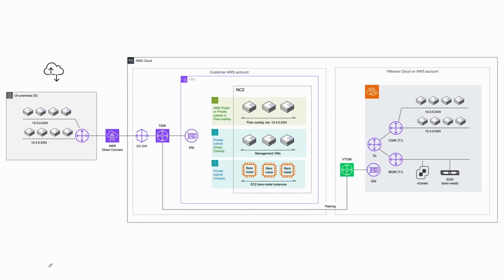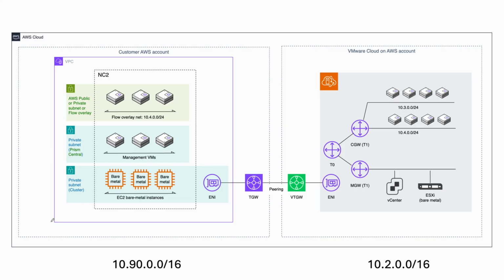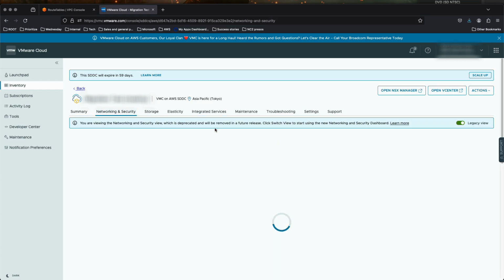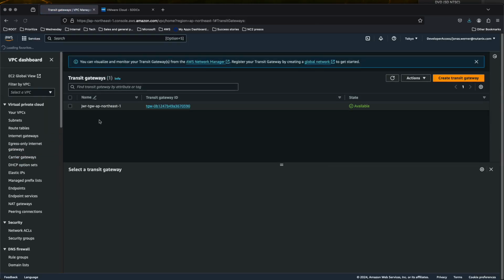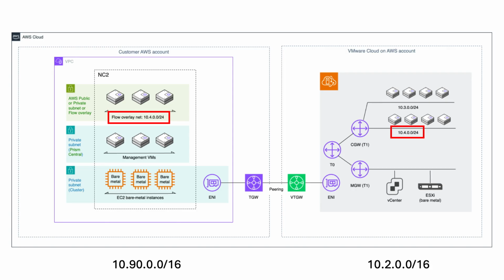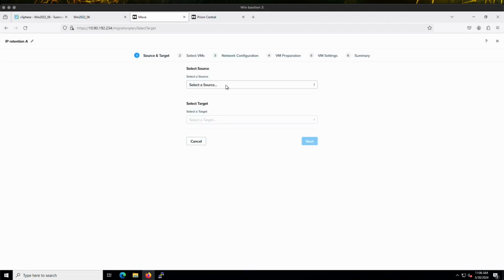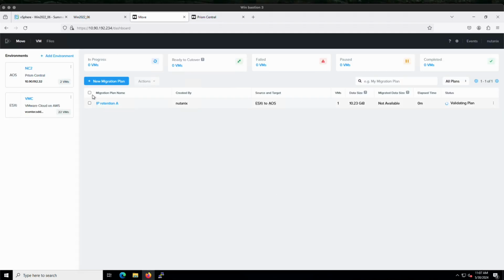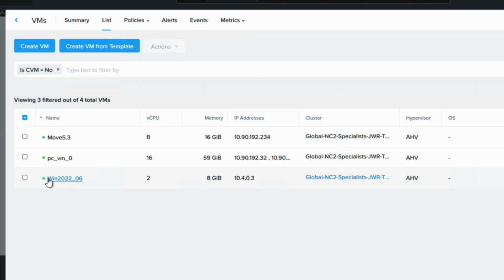VMC to NC2 migration via TGW and VTGW using Nutanix Move 5.3 - quick explanation and demo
In this video we cover a demo and some of the routing and connectivity aspects of migrating from VMware Cloud on AWS (VMC) to Nutanix Cloud Clusters on AWS (NC2). Move 5.3 is used as the migration tool and in this case we leverage VMware Transit Connect (VTGW) peered with a Transit Gateway (TGW) for maximum flexibility in connecting to the VPC to migrate to. Note that the TGW and VTGW incur data transfer charges as well as attachment charges for each attachment.

It is also possible to deploy NC2 in the VMC Connected VPC, in which case data transfer charges will be included in the VMC subscription. This scenario will be covered in a separate video.